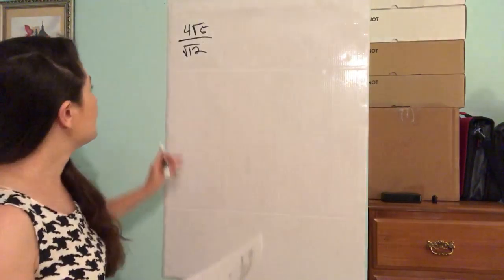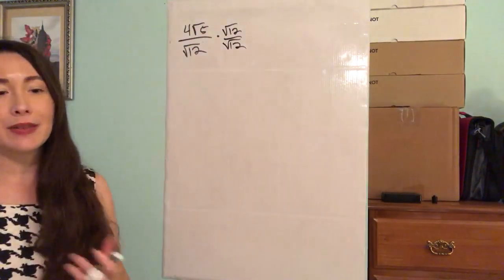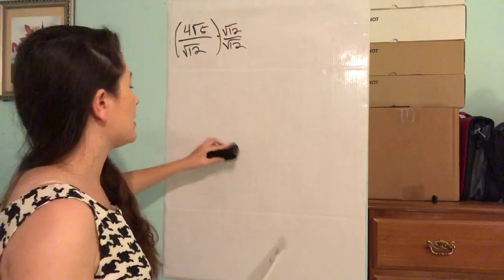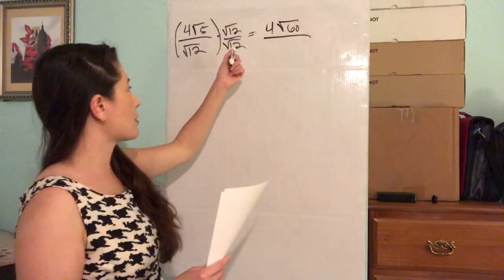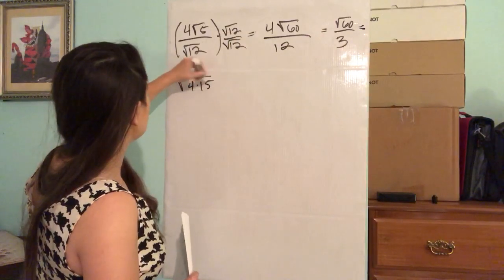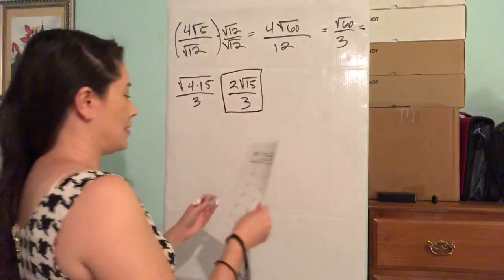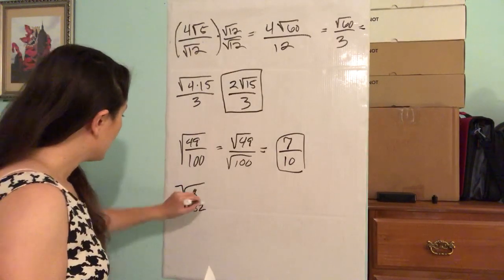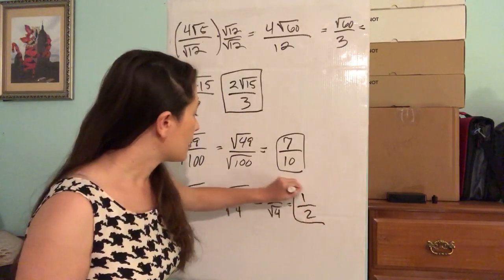simplifying fractions with radicals